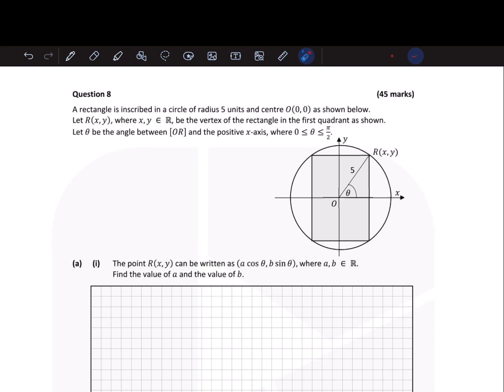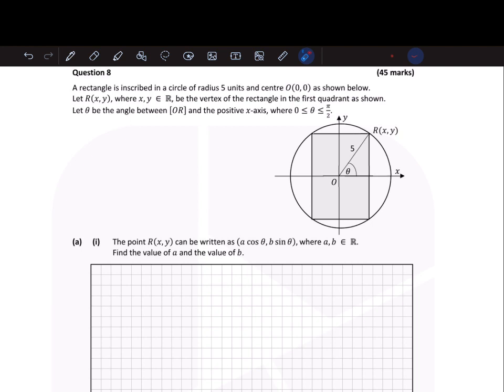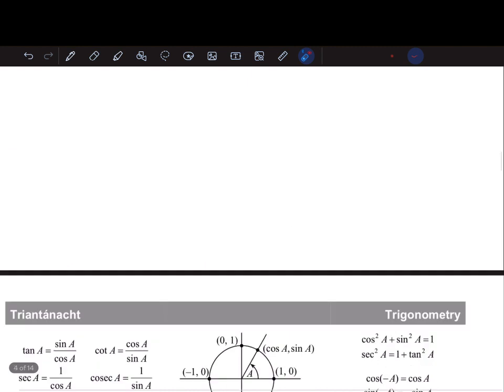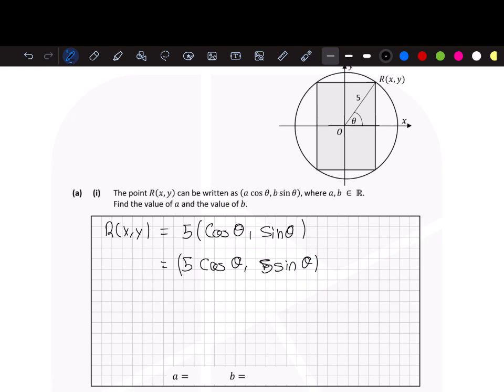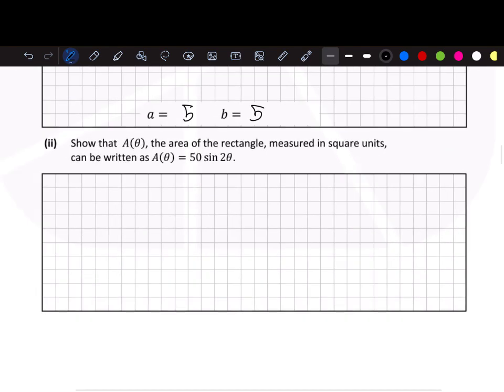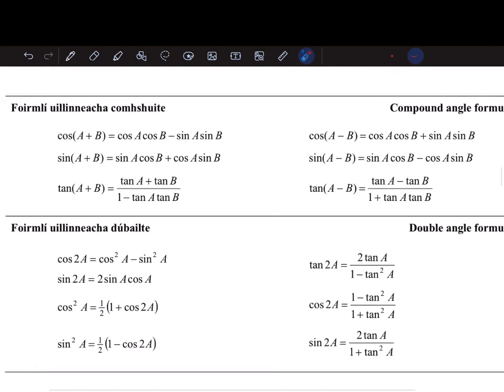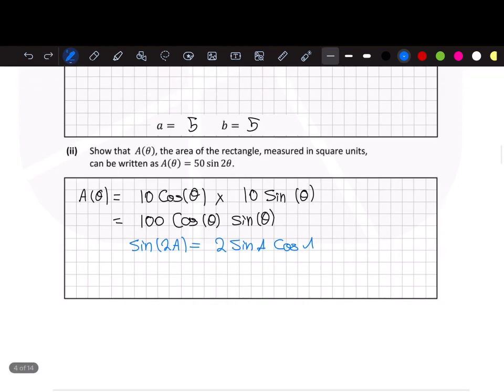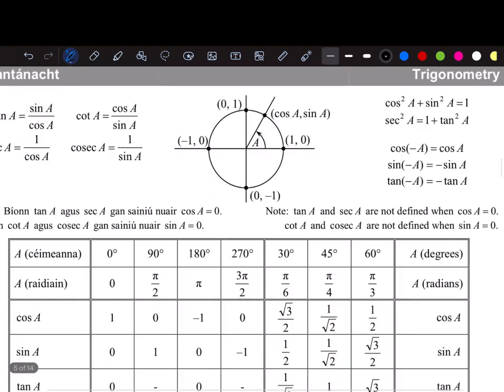Quinn Pre November Trig Solutions